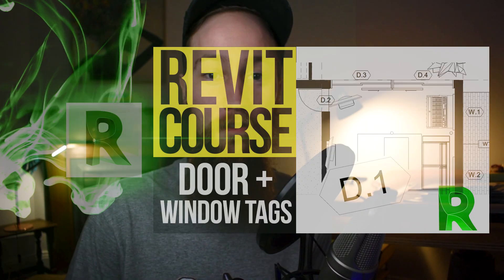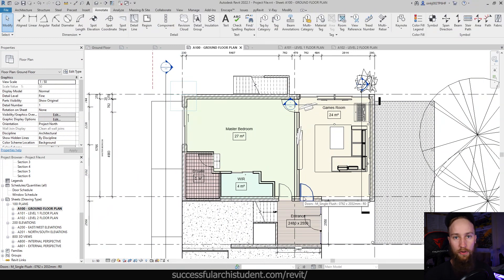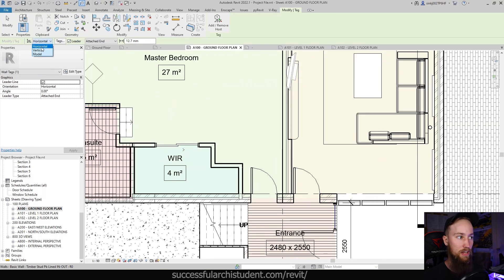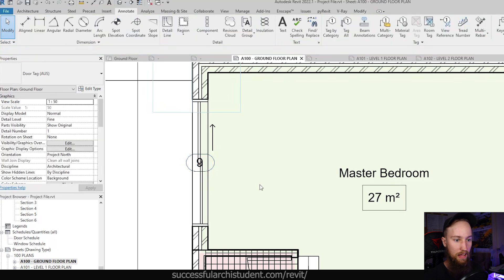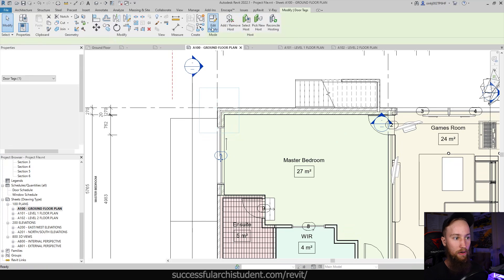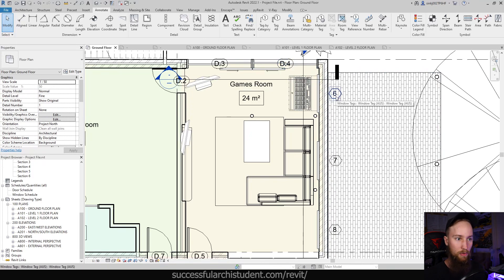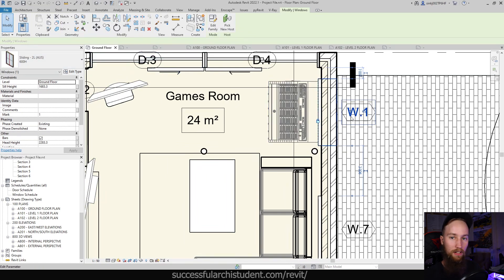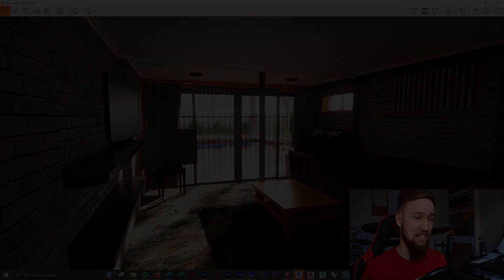Door and Window Tags in Revit Tutorial | Advanced Revit Course 07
Complete Advanced Revit Course - 15 tutorials to learn Revit fast! (part 7/15) Check out the full Revit course

In this full Advanced Revit course, you will learn Autodesk Revit. These 15 advanced Revit tutorials have a focus on project organisation and efficiency as well as annotation, stylisation and smart detailing using the industry’s leading 3D BIM software, Revit.

In this Revit tutorial, part 7, you'll discover the importance of using tags by creating door and window tags.

What's in this Revit Advanced Course?
For a full overview of the Advanced Revit Course, please visit this

After completion of the Beginner and Intermediate Revit Course, you’re ready to master the industry’s leading 3D software, Revit in this Advanced Revit Course.

Let’s face it. Learning software is often complicated and difficult. Doing it by yourself makes it even harder! It doesn’t need to be that way. In this Advanced Revit Course, you will be learning from a Master of Architecture student who has practical Revit experience across four architectural firms (which all use Revit as the primary design and documentation tool). You will be able to follow along to learn the skills and confidence you need to use Revit efficiently in a professional setting.